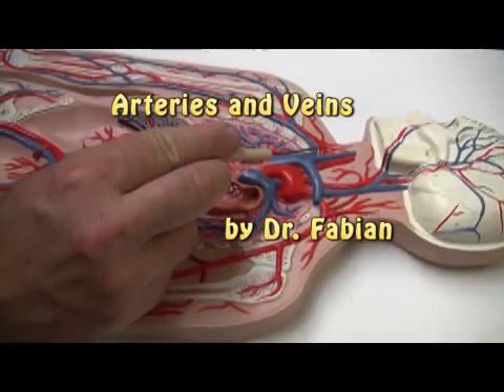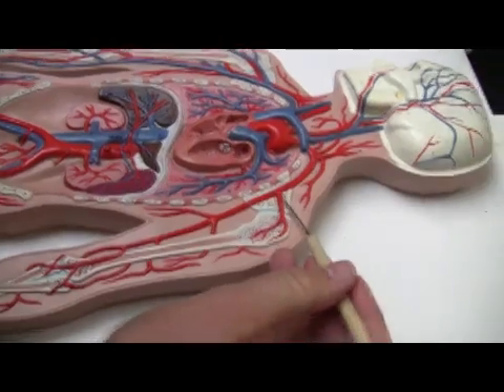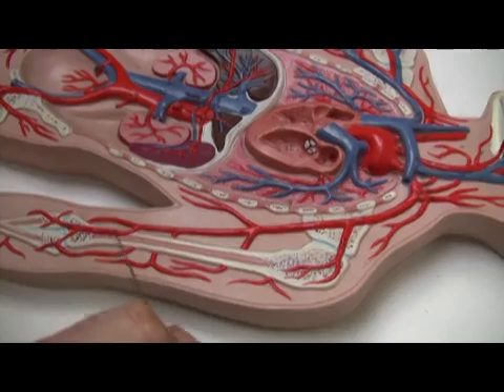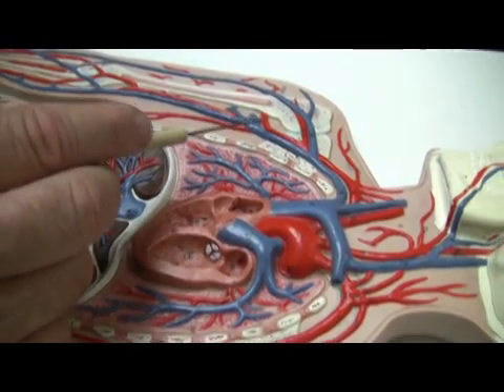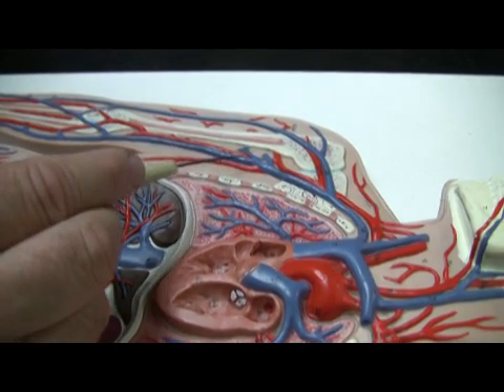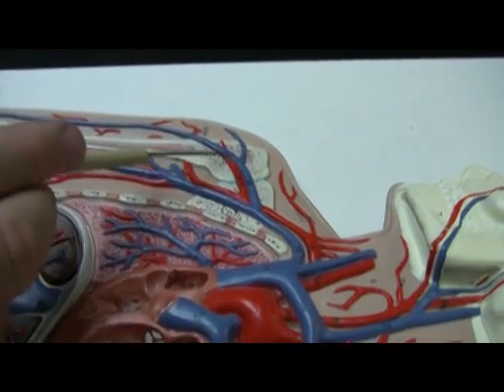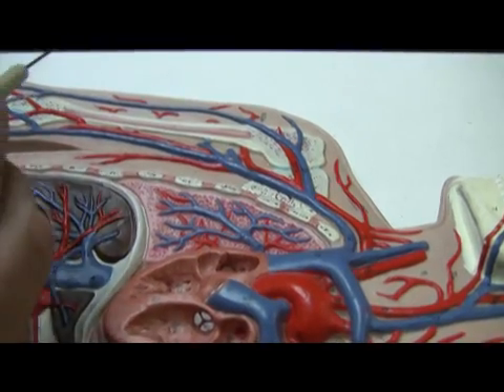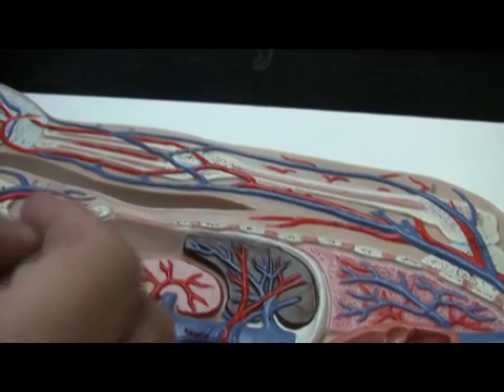Arteries and Veins of Brachial Plexus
Dr. Fabian explaining the arteries and veins of the brachial plexus